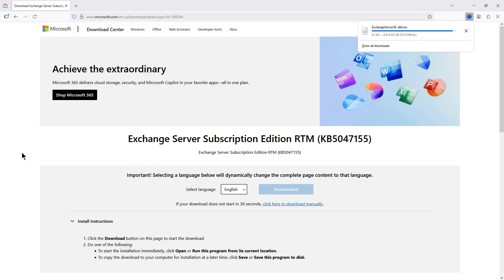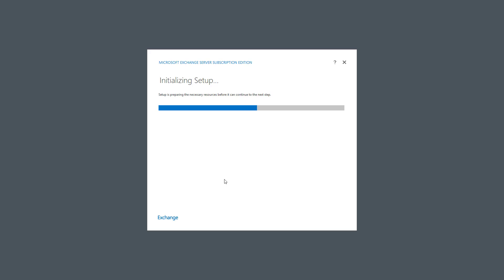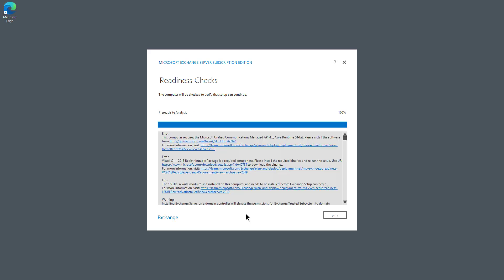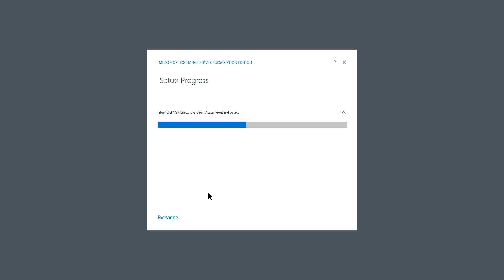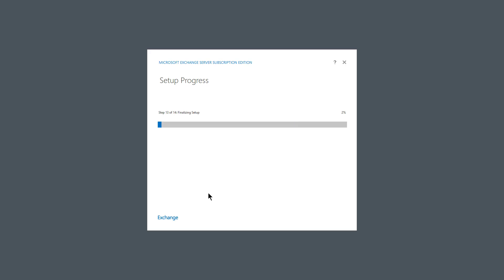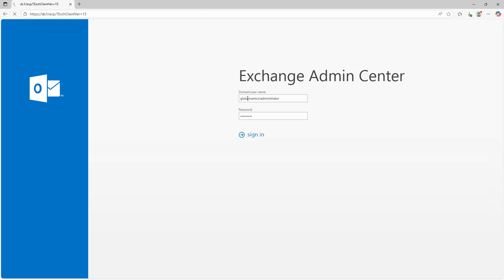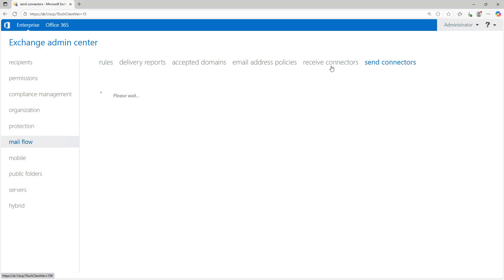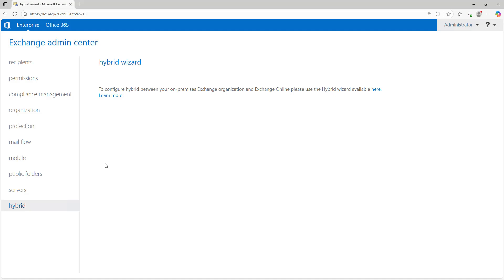First Look at Exchange Server Subscription Edition (SE)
Professor Robert McMillen shows you a first look at Exchange Server Subscription Edition (SE) including installation and some configuration of the new version.